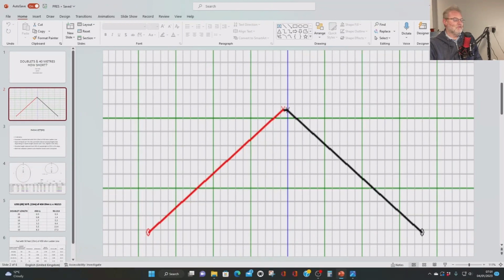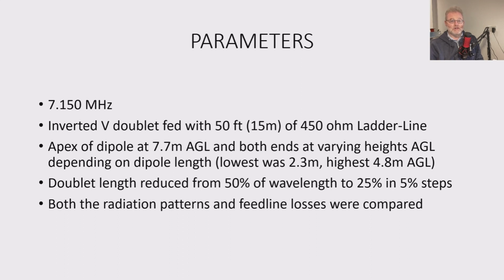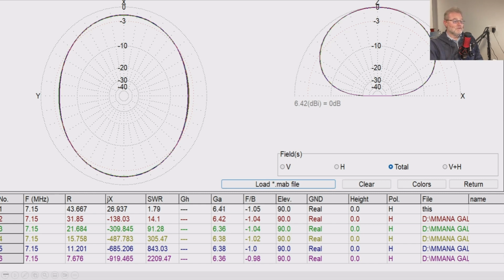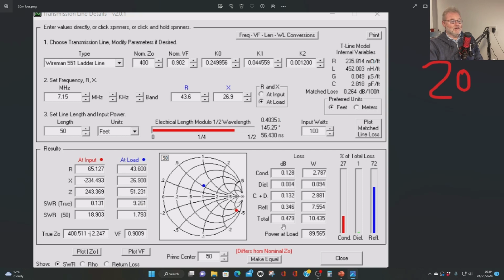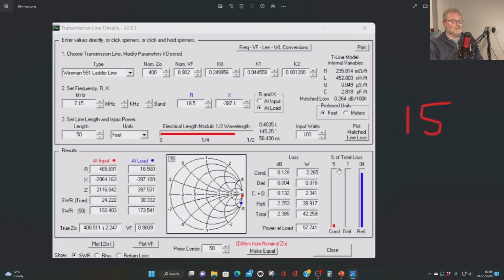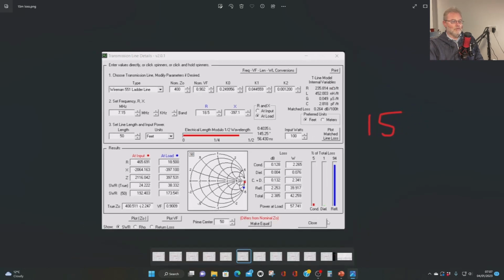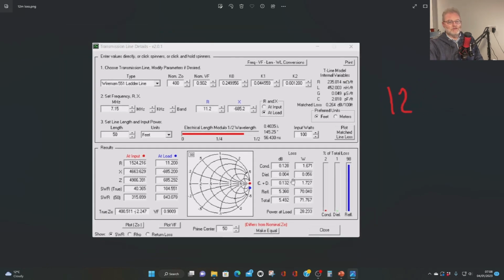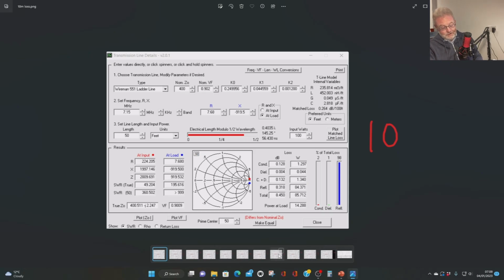DOUBLET ANTENNA to use on 40 Metres (HOW SHORT CAN YOU MAKE ONE?)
Like me, lots of operators have looked to squeeze in an antenna for 40 metres, plus other bands into their small garden or yard. The Doublet Antenna provides a great multi-band option. But just how short can we make one to still be efficient on 40 metres?